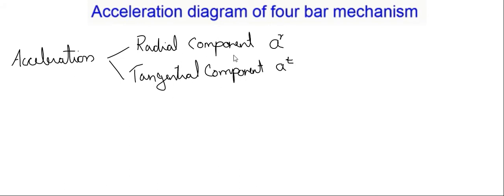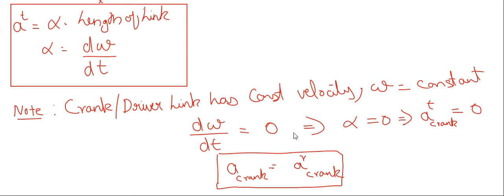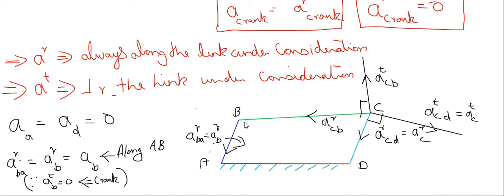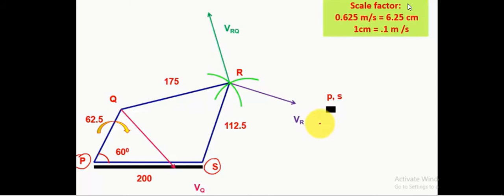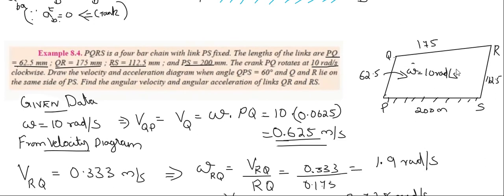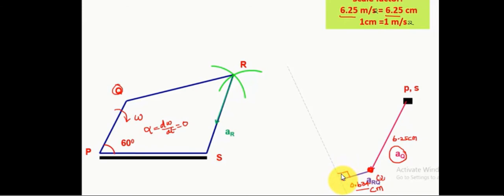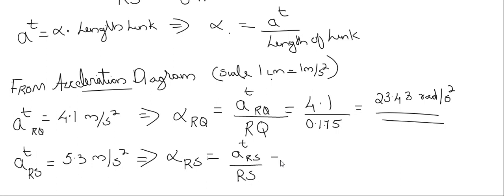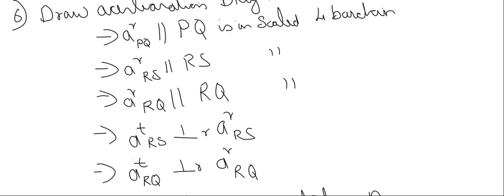ME 301 MOM - Module 1 Acceleration analysis of Four bar chain- Graphical method L8